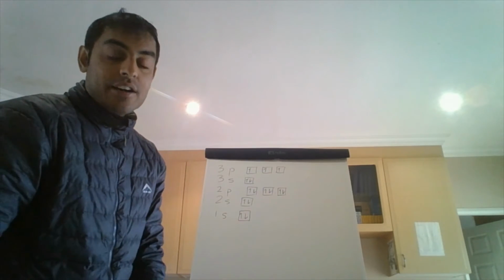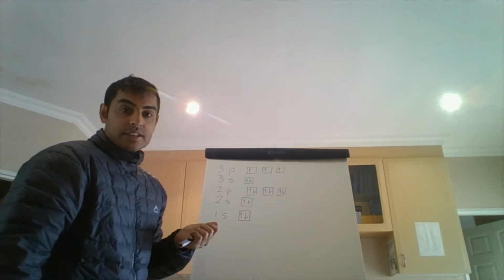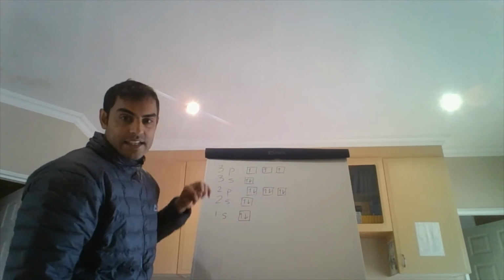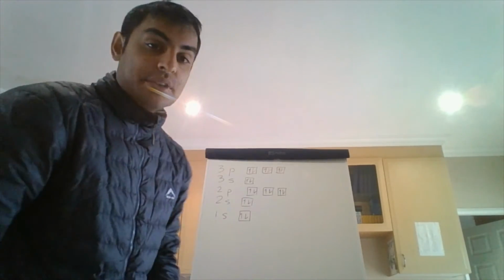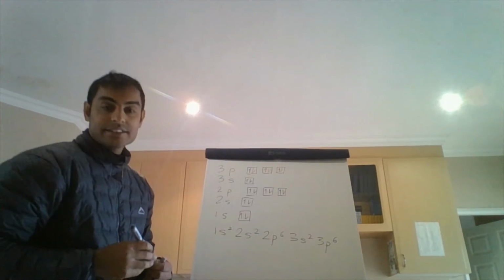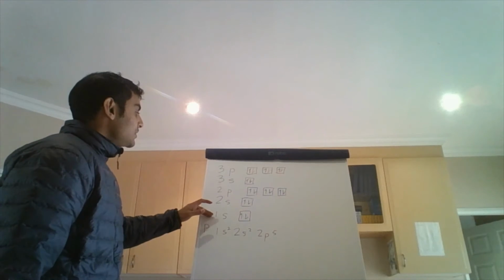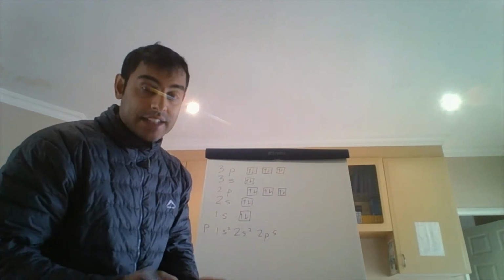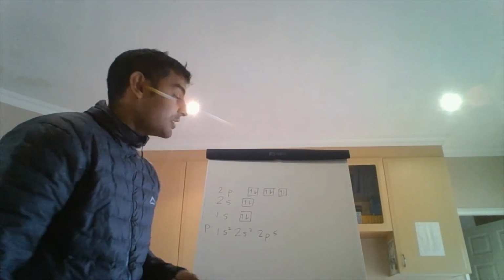Physical science 08 July 2021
Gr10 exam recap: matter and materials